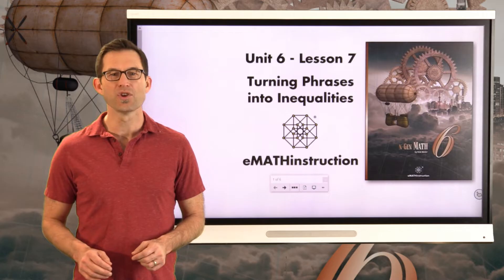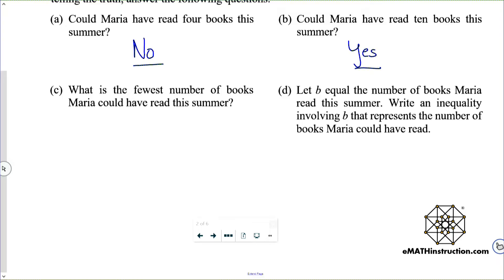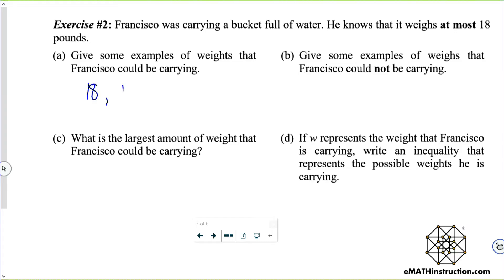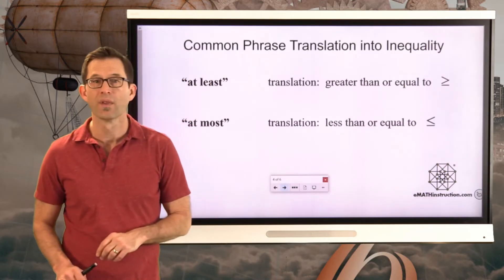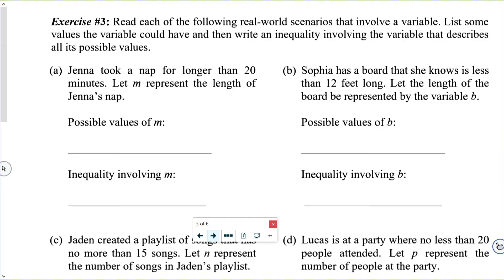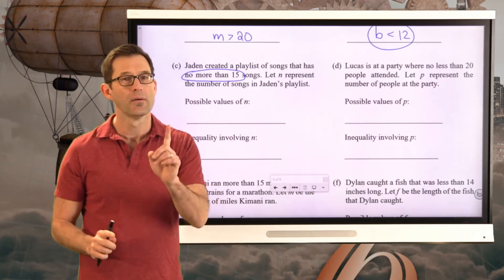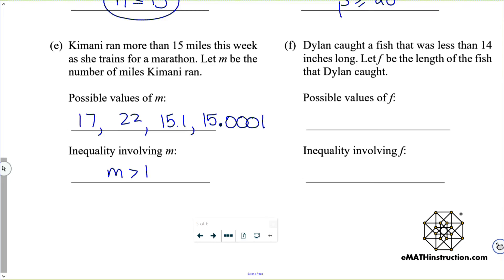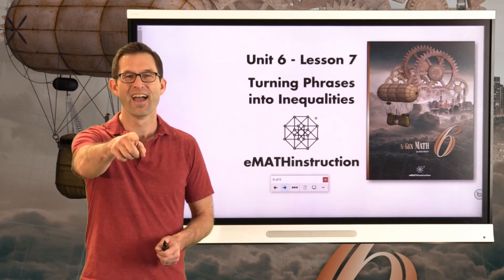N-Gen Math 6.Unit 6.Lesson 7.Translating Phrases into Inequalities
In this lesson we see how we can convert condition from real world scenarios into inequality statements. Emphasis is placed on at least, at most, no greater than, and no fewer than.